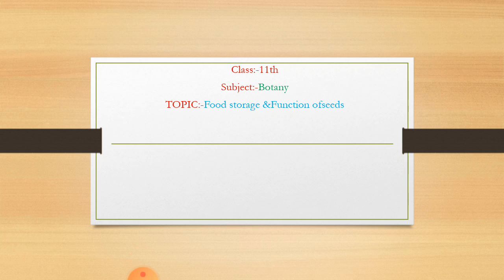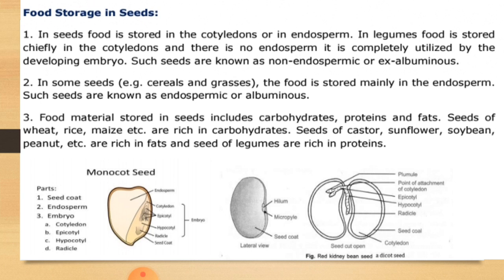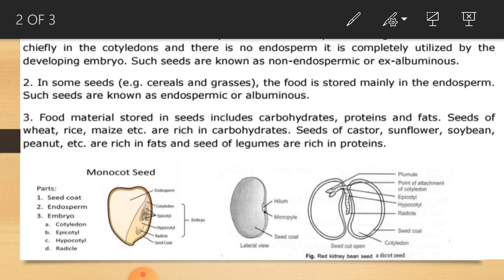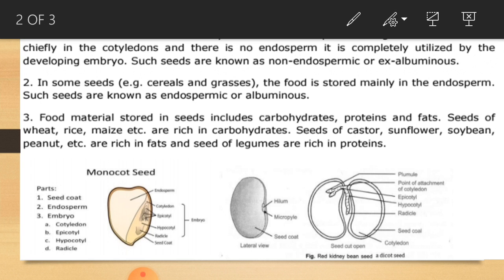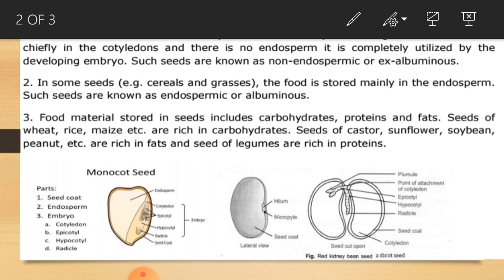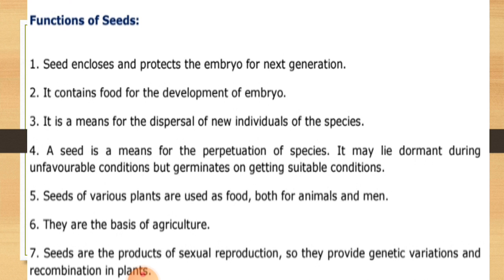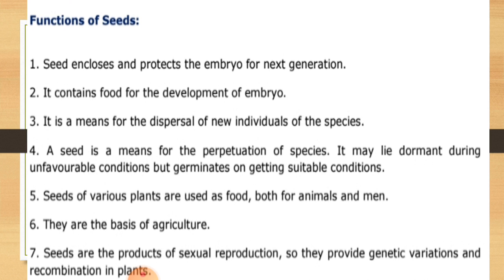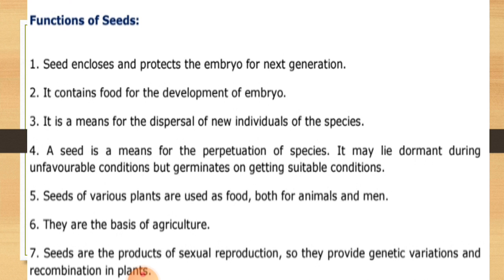Food storage &Function of seed